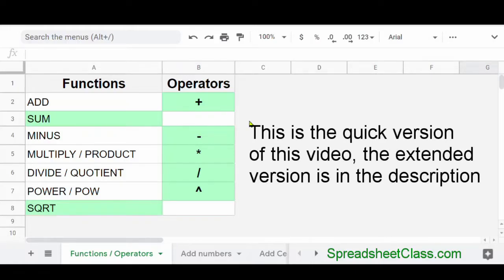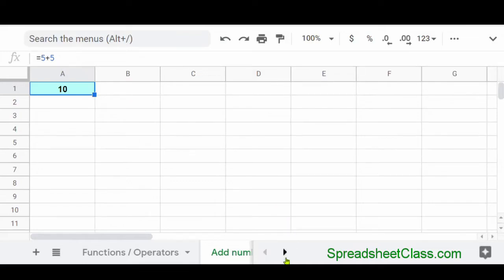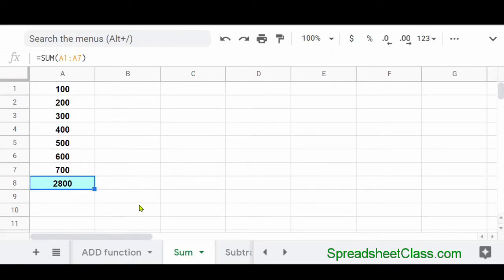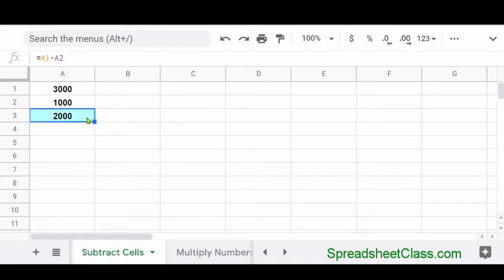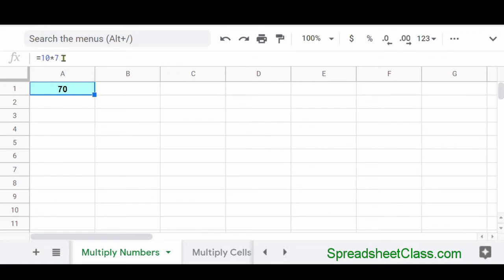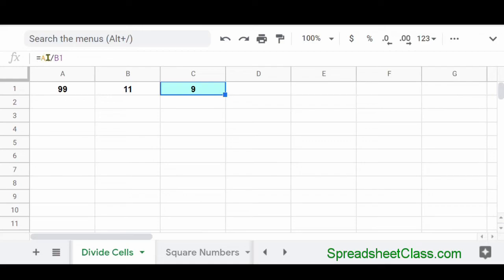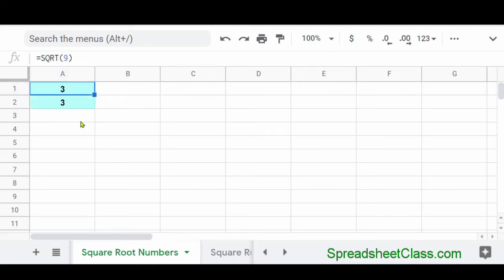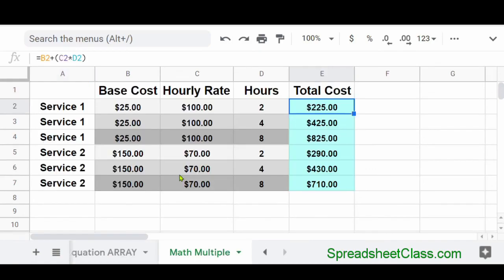Math in Google Sheets: Add, Sum, Subtract, Multiply, Divide, Square, Square Root | Quick version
In this video I am going to show you how to do math in Google Sheets. I will show you the mathematical operators, I will show you how to do math with numbers entered directly into the formula, and I will also show you how to do math by using cell references in your formulas. I will show you how to add, sum, subtract, multiply, divide, square, and square root in a Google spreadsheet.